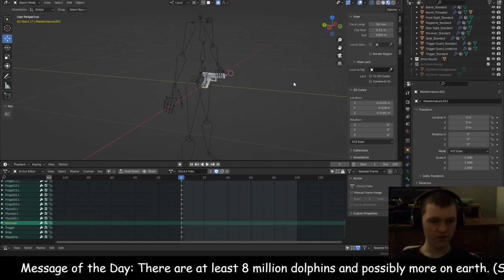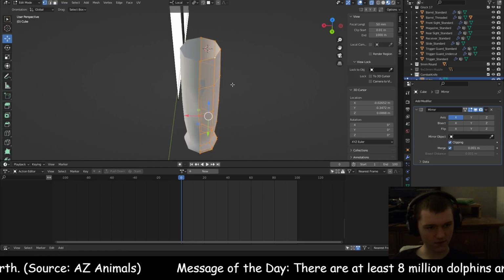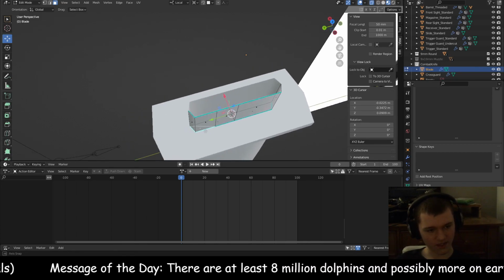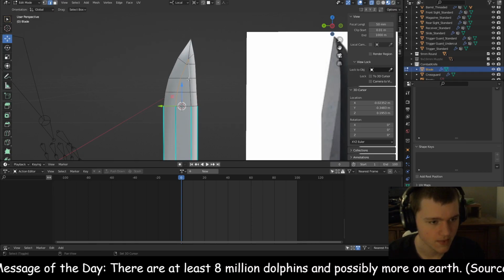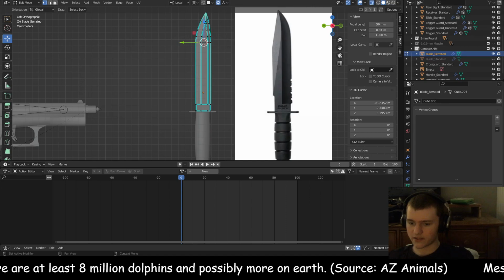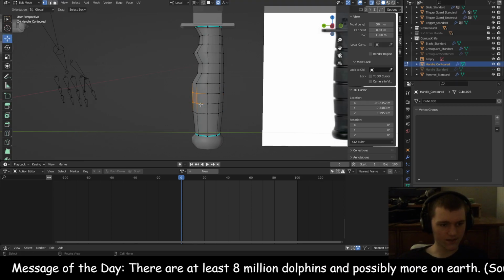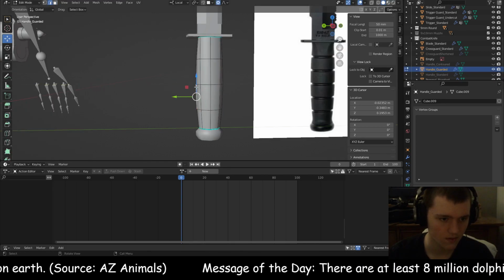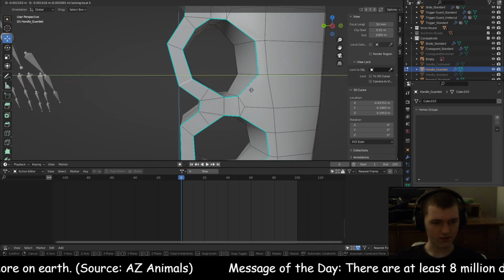Modelling Knife Model For Roblox Game (it's gonna be awesome)